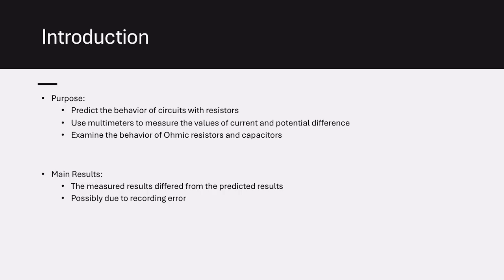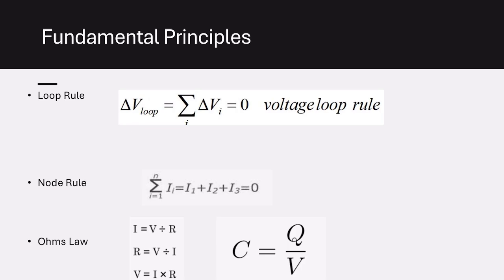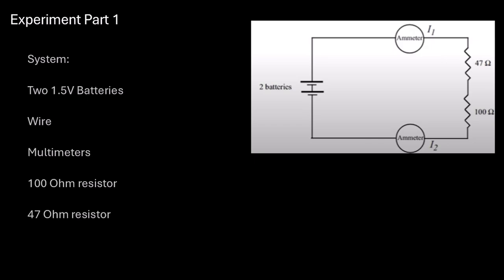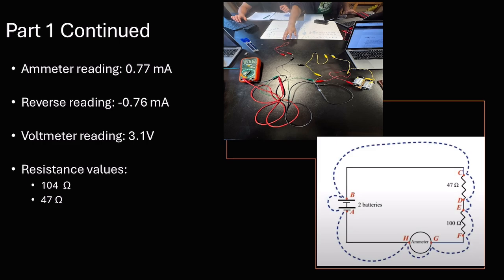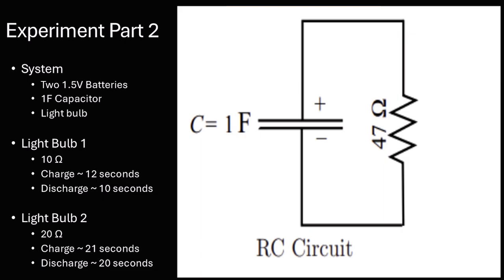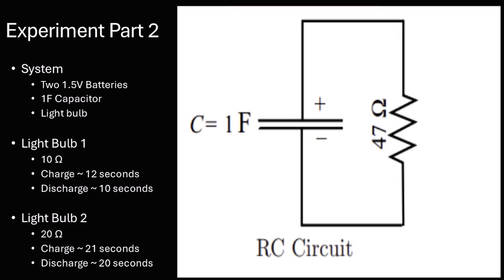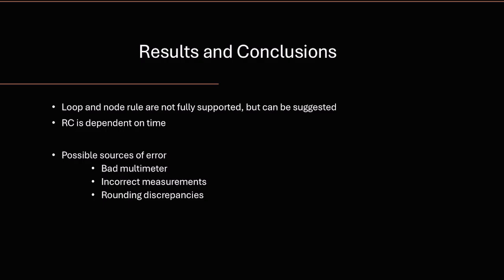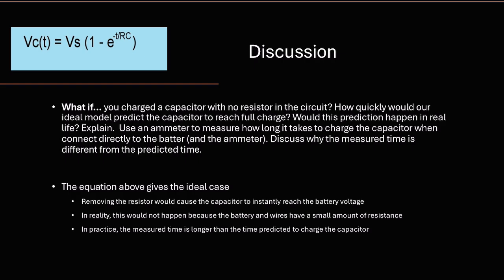Lab 3 - Circuits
Lab 3 of PHYS 2212 at Georgia Tech